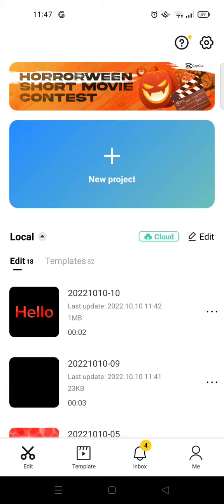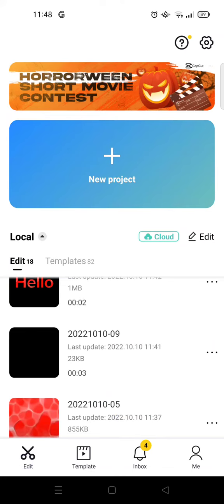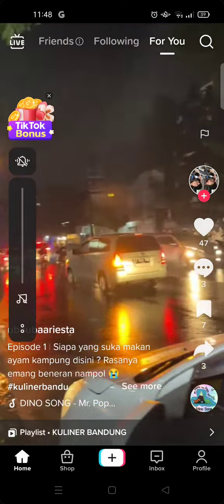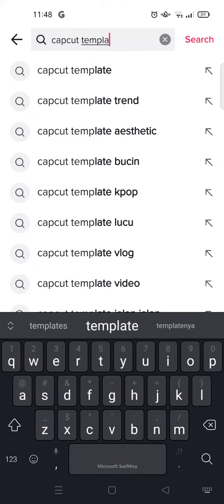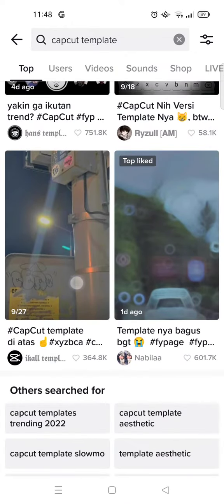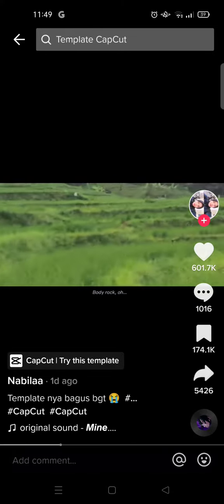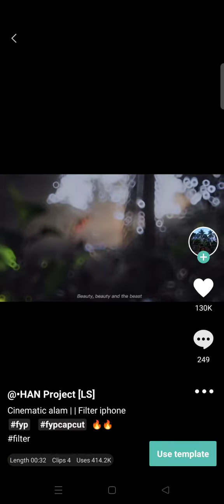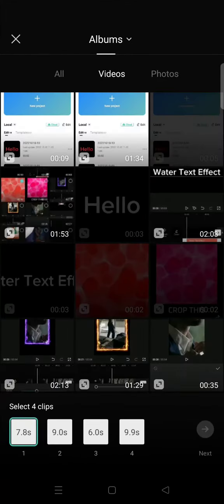CapCut Template Not Showing Problem Solved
Here's a solution for you who find difficulty in searching for templates on CapCut